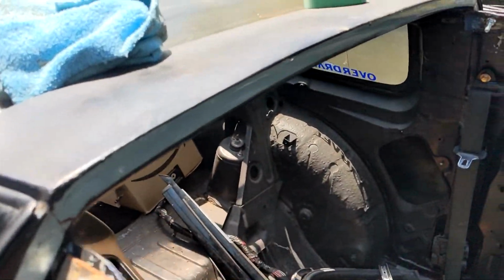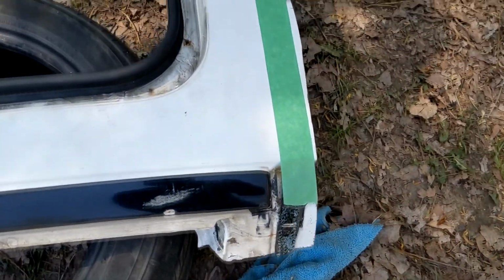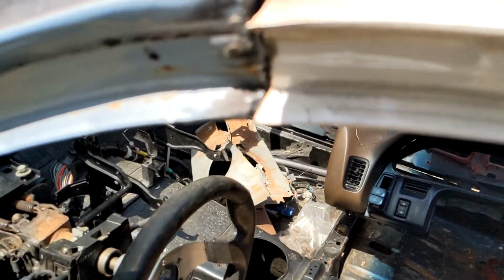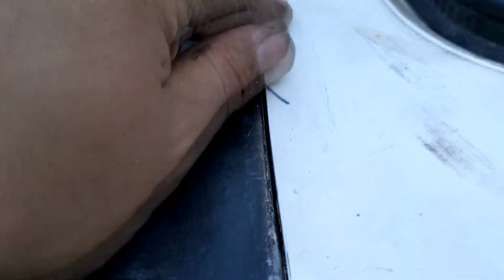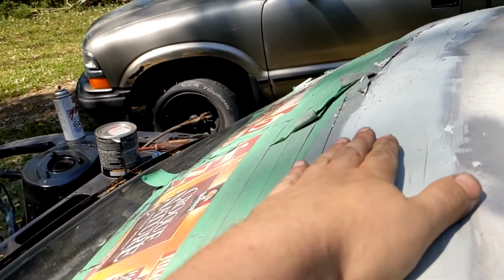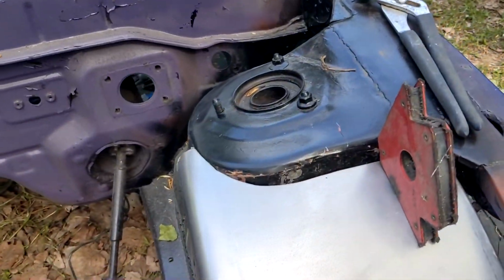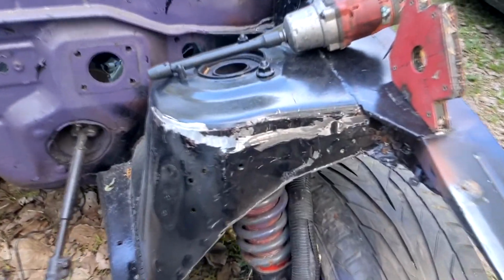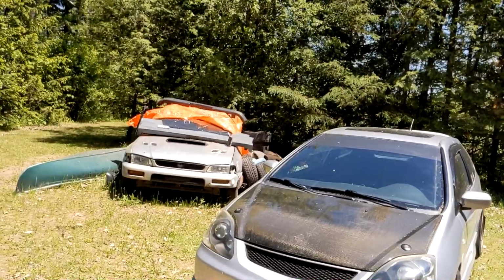Sawzalling a 240sx roof and installing it on my S13 (THE WRONG WAY)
In this video I finally put a roof on this shell, I don't intend this car to be much more then what you see here, I did it this way by my choice and not by
"Doing it right"